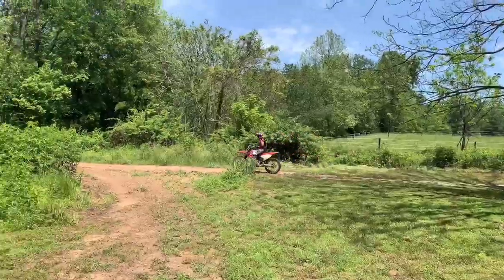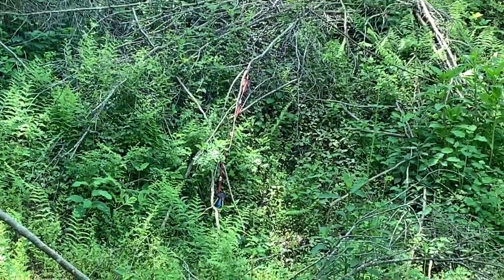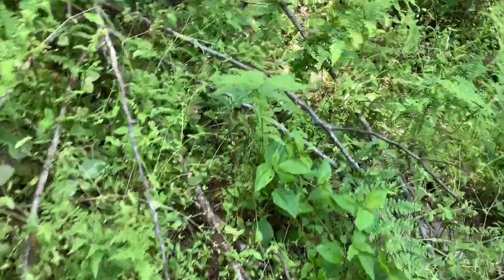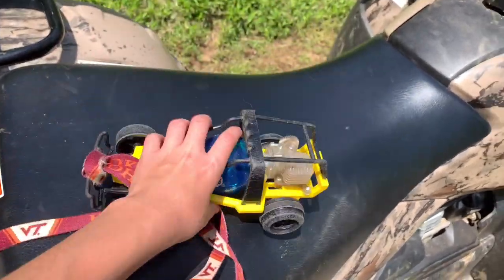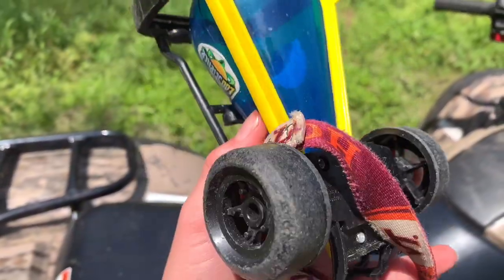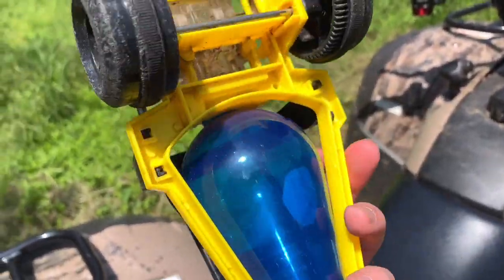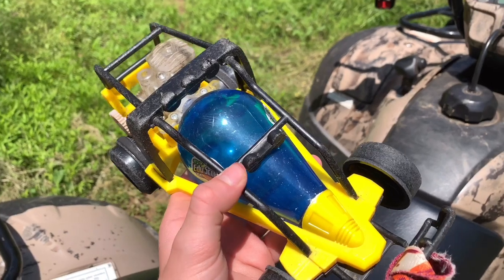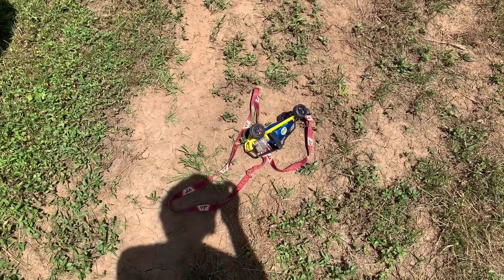This toy was TROWN off a 100FT cliff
Did this Toy Car Survive a 100FT Drop?

Musician: Jef